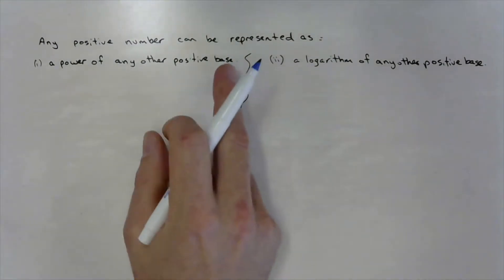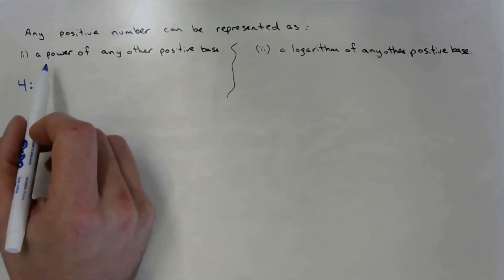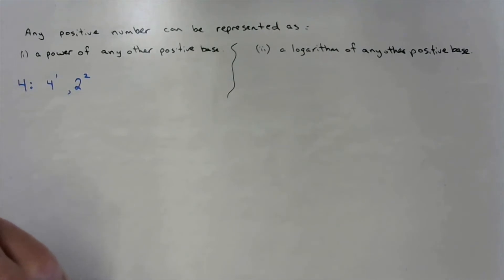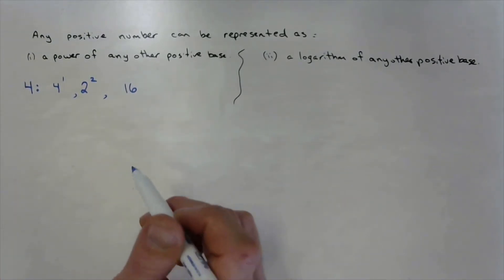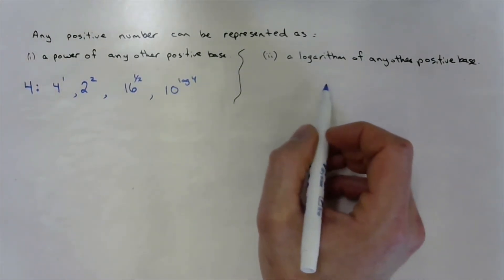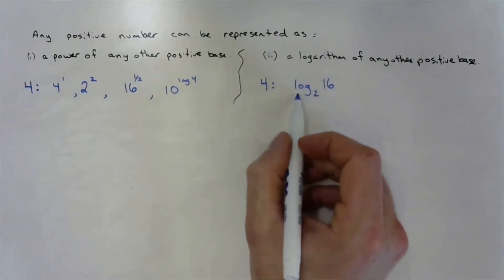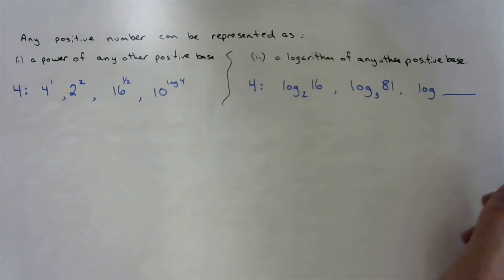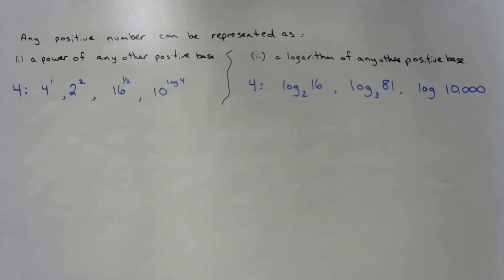7.4 - Techniques for Solving Logarithmic Equations